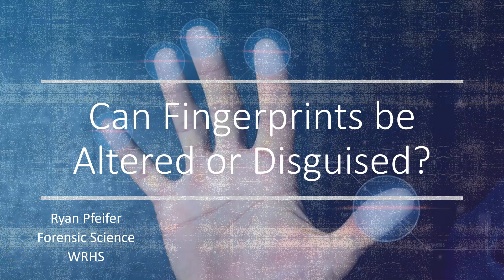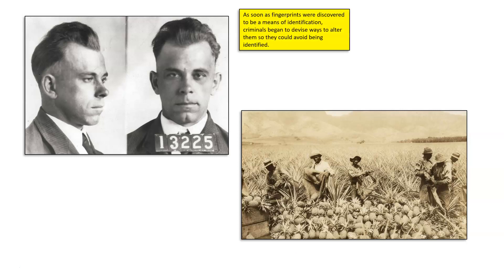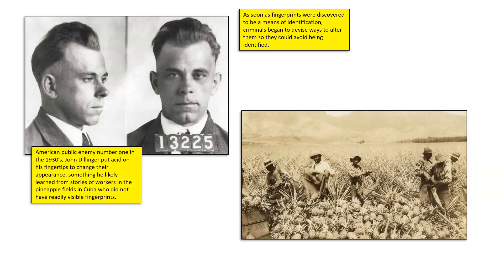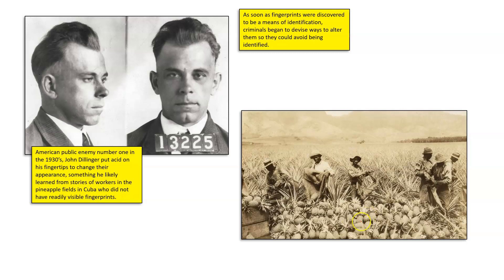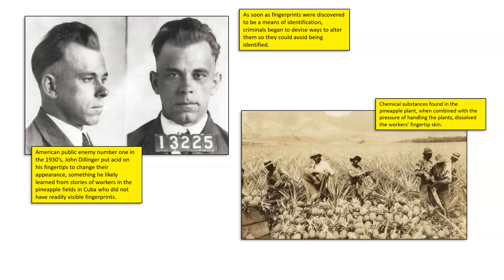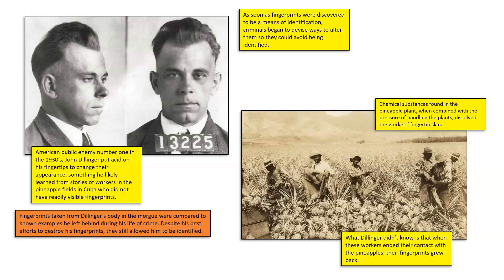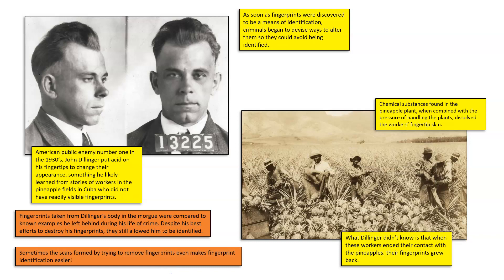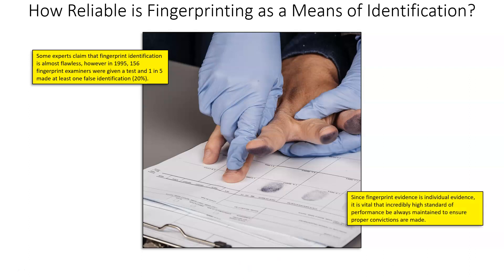Can Fingerprints be Altered or Disguised?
This video answers the question about whether fingerprints can be altered or disguised.